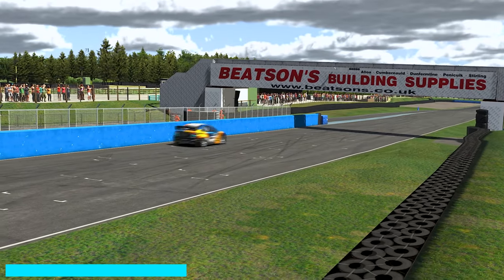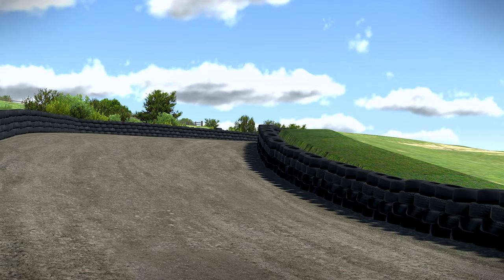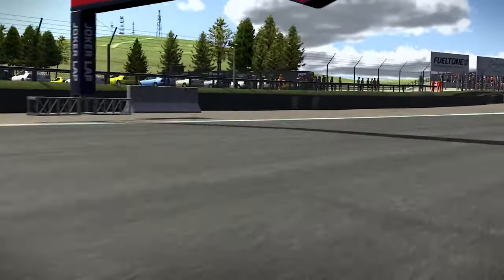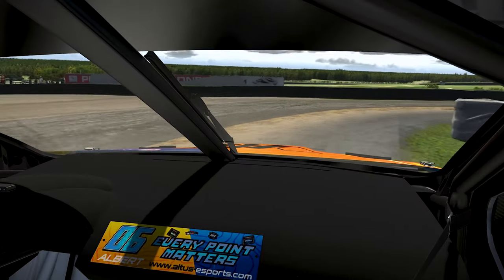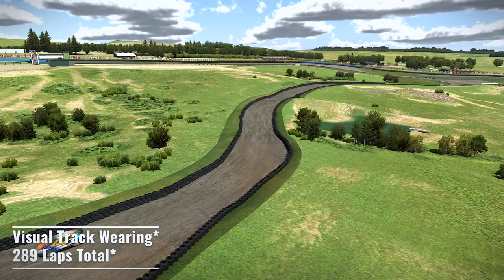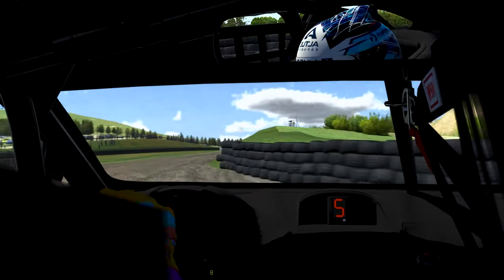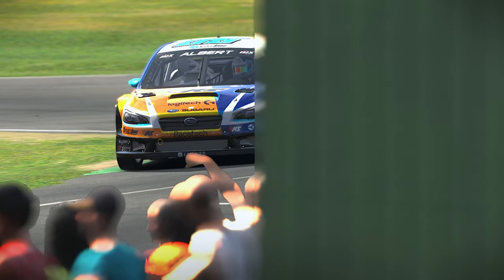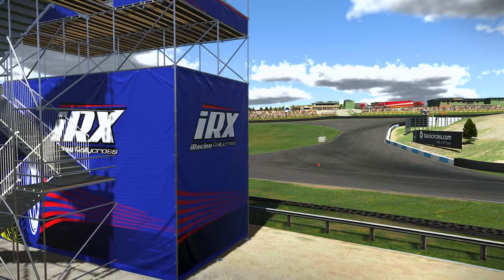Knockhill Rallycross Review & Hotlap // iRacing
My Team:
Logitech G Altus Esports

My Equipment:
2x Logitech C922 Webcams
Elgato Keylight
Elgato Streamdeck

Logitech G
ASTRO Gaming
Virtual Racing School
RaceTech NZ
Cube Controls
iLiVERiES
OWN3D
Motorsports Australia
Visuals By Impulse for my exclusive, personalised Stream and Design package

iRacing Knockhill Rallycross Review and Hotlap